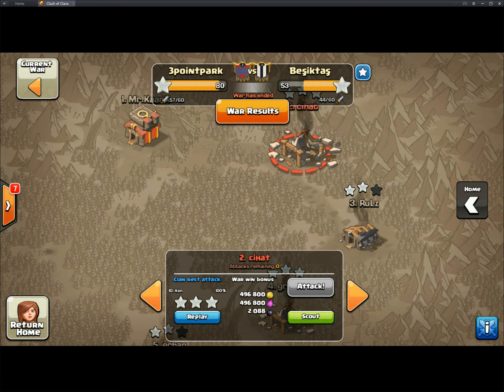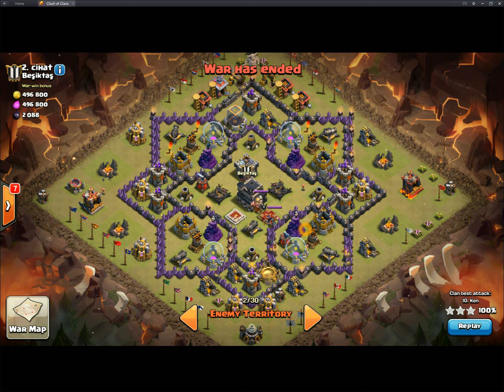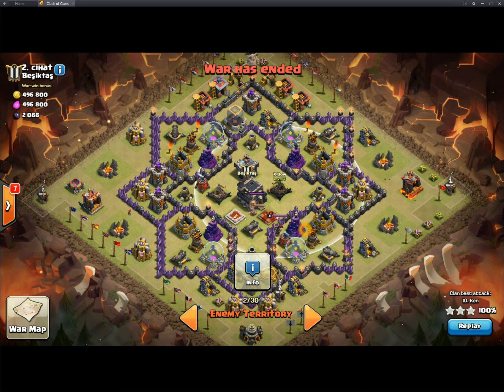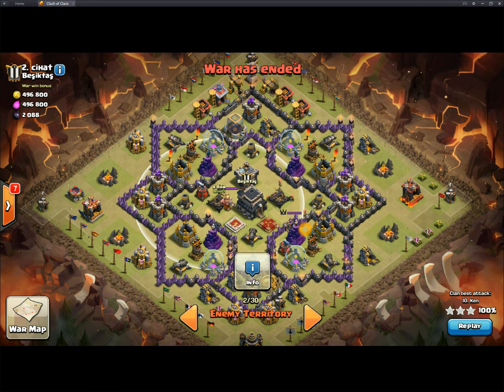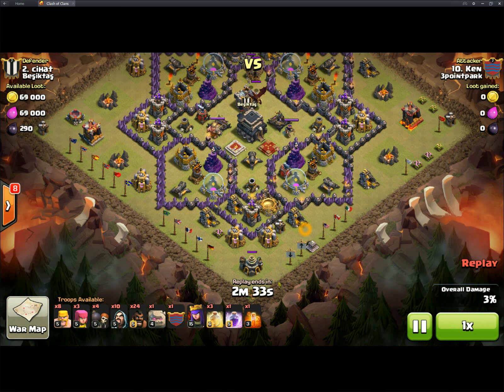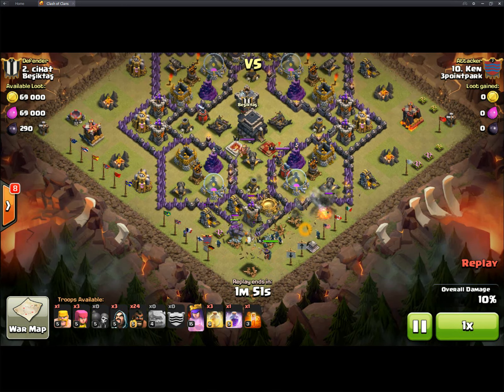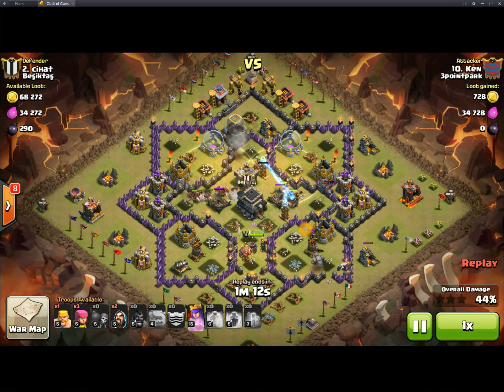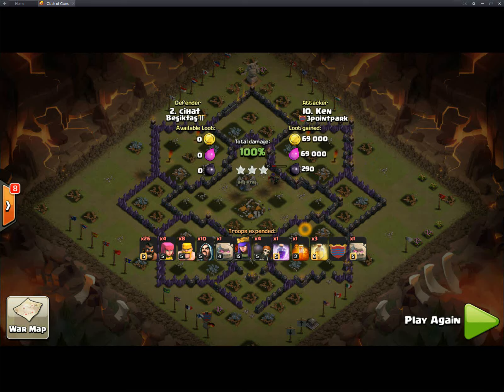Ken GOHO on Star Base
Ken using Standard Goho attack against a common internet Base